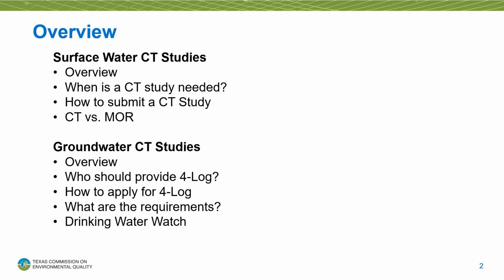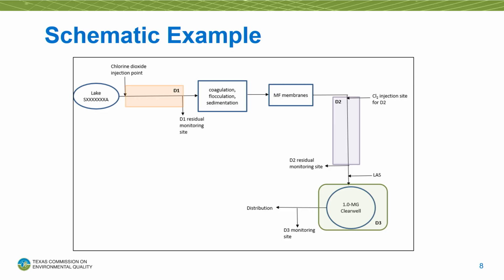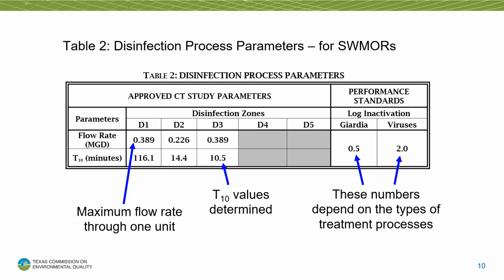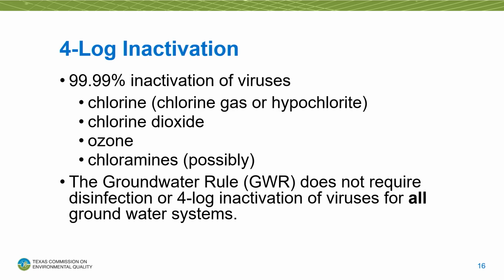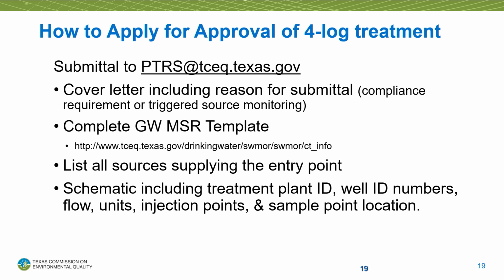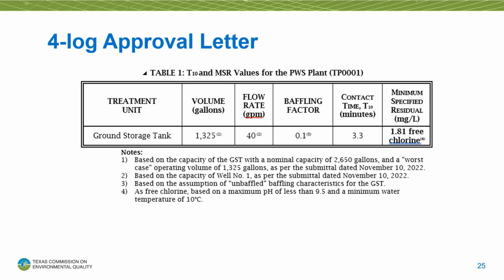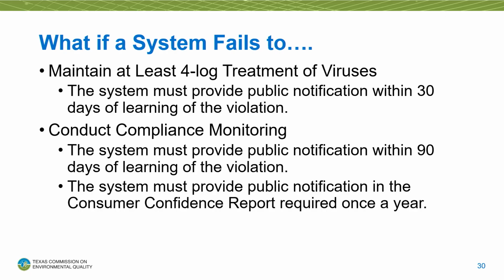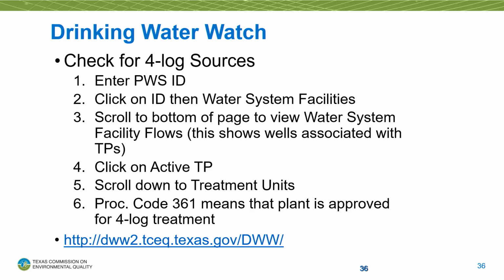37 Concentration Time (CT) Studies